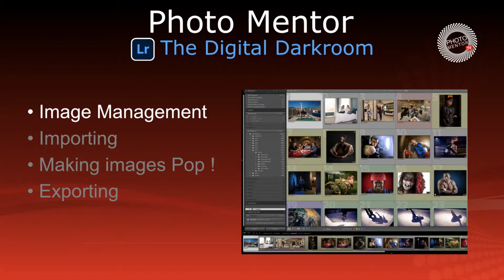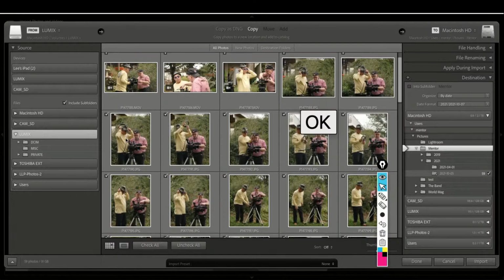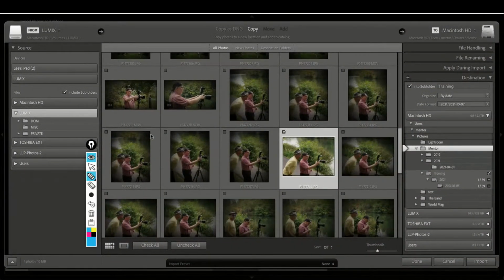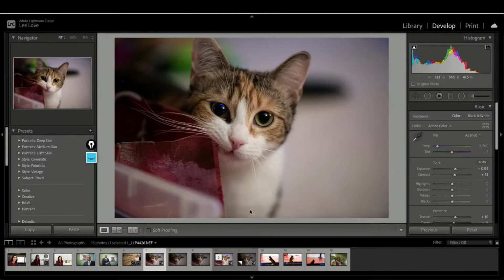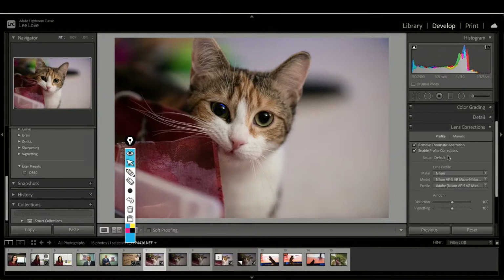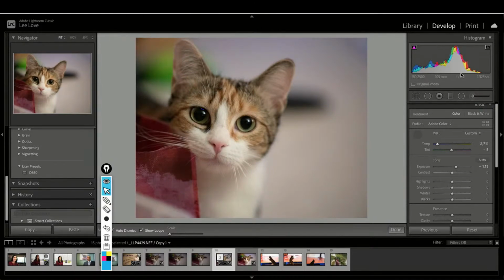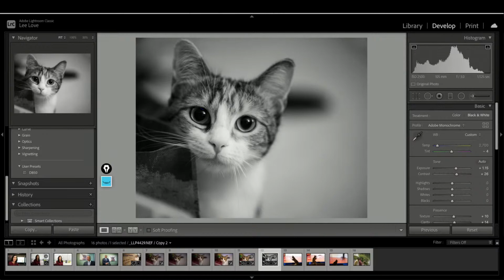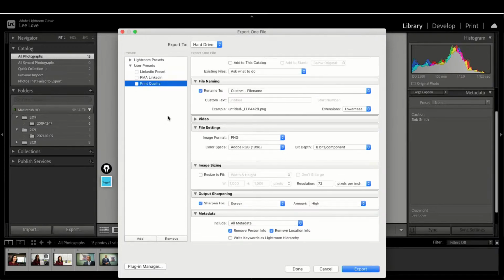Adobe Lightroom - Understanding the Digital Darkroom - Photo Mentor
This week Lee  shows you how to better "Understand Adobe Lightroom and the Digital Darkroom

Join commercial advertising, editorial photographer and Photo Mentor, Lee Love, as he teaches you how to reach your creative potential with confidence. Lee Educates, Encourages and Mentors new photographers LIVE every Friday, 9PM ET.

Sometimes it feels like it is easier to buy a new car than a digital camera! The terminology and acronyms alone are enough to make you want to just give up. But don't worry, I've taught kids and grandmothers, and my unique S.T.E.P. method for translating "camera speak" into easy-to-understand English, really works!

Each week I help you to learn to SEE, how to TELL Stories with your images, how to EXPOSE your images properly and how to PROCESS your images to reveal your unique vision.

First Friday of the Month - Photo Reviews
Submit your images to improve your photography

This a unique system designed to take you from being a Camera Owner to a Creative Artist.
From a button pusher to Photographer with Vision.

Music Used on the Show is from Artlist.